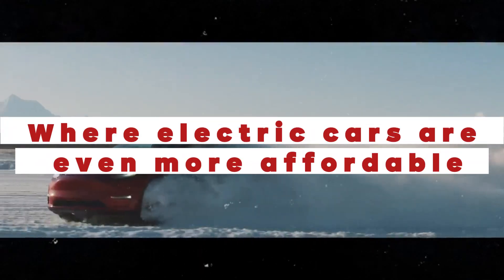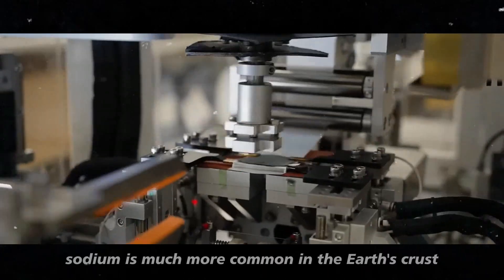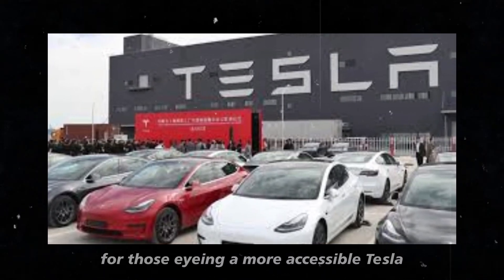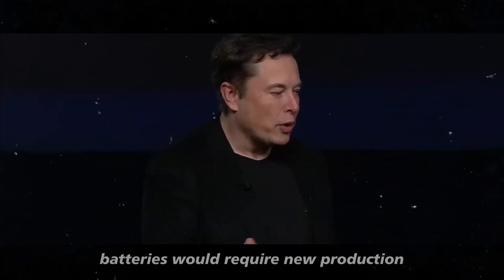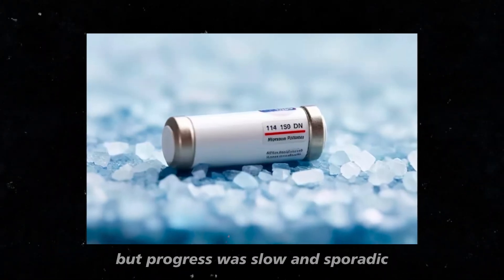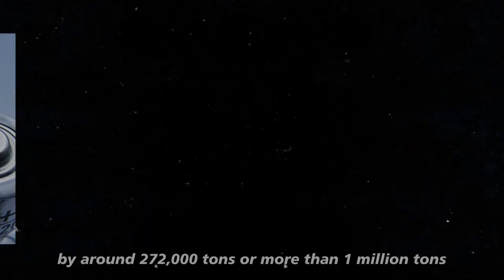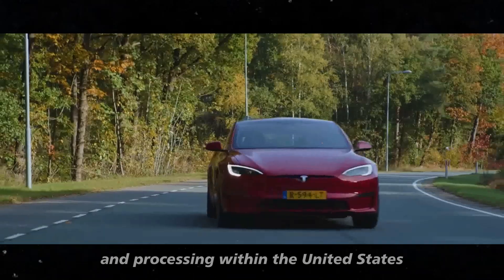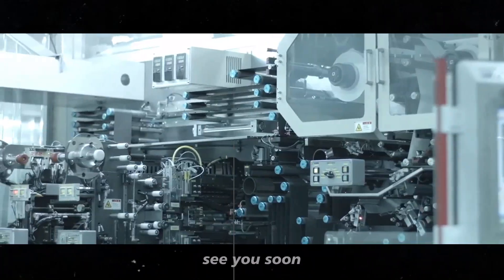IN 2025! Elon Musk revealed New Tesla SODIUM-ION Battery That Will Change The Industry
Today, we dive into the exciting innovations that could shape the future of electric vehicles, focusing on the new sodium-ion batteries. Tesla, under the visionary leadership of Elon Musk, is exploring this promising technology, which promises to make electric cars more accessible and sustainable. We will discuss how these batteries, offering an alternative to lithium, are gaining traction in the market, especially with major factories in China investing in this direction. The possibility of Tesla adopting these batteries by 2025 is not just a technological shift but a strategy to ensure supply security and reduce production costs. Imagine a future where the Model 2 becomes more affordable thanks to this energy revolution! Join us as we analyze the potential impact of these new batteries on the automotive industry and how this aligns with Elon Musk's vision for a more sustainable electric mobility future.